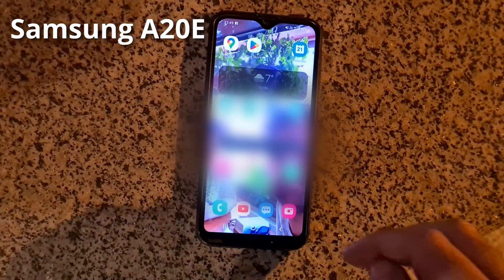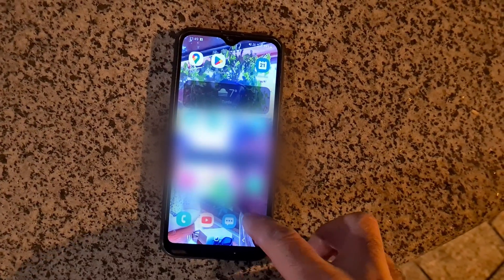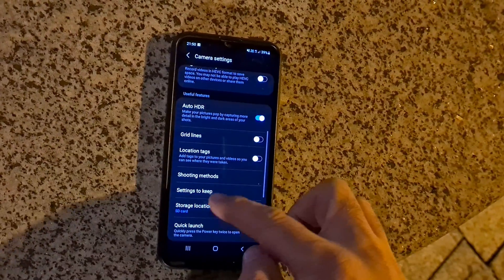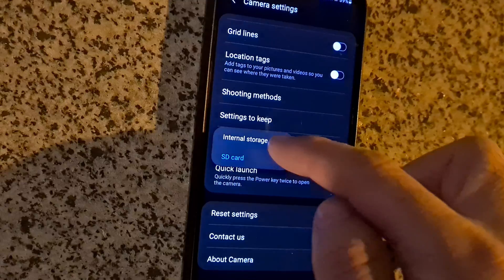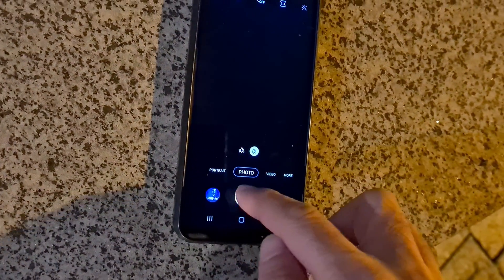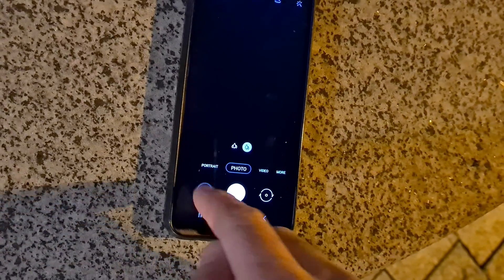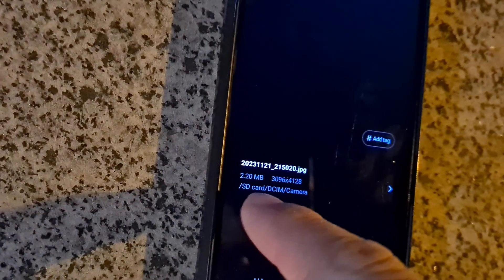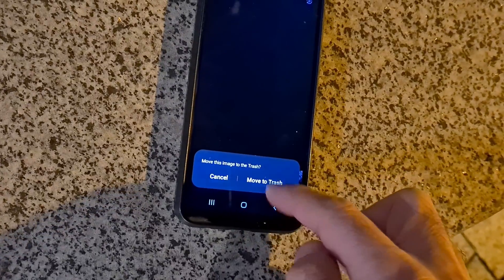How to save Photos on SD card instead of Internal storage (Samsung A20E)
Camera app,
Wheel,
Storage location,
SD card